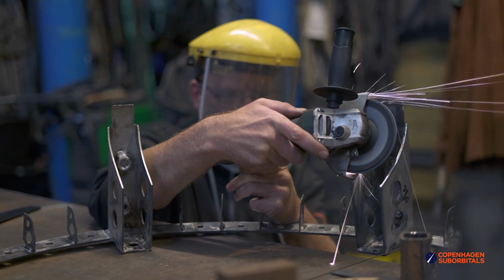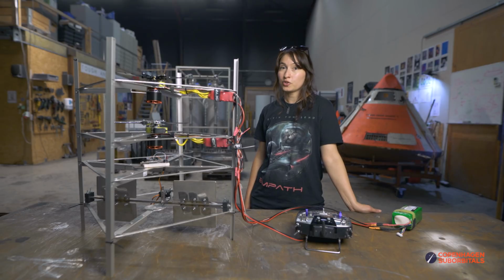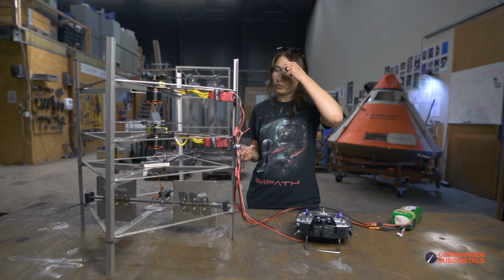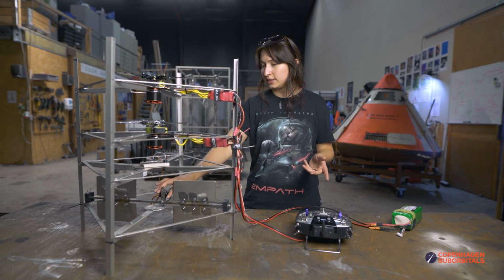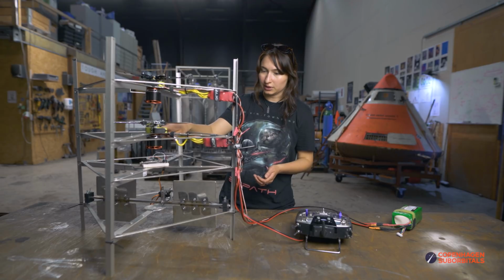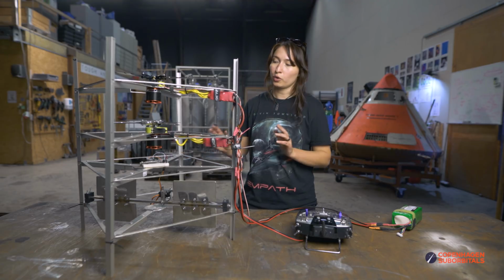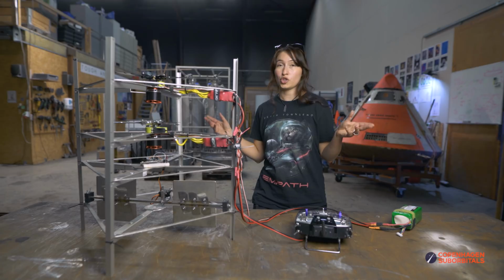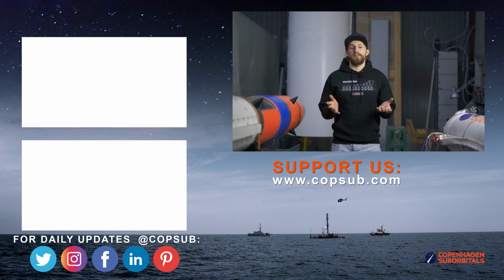DIY Drone to Test ROCKET GUIDANCE | INSIDE THE ROCKETSHOP: Episode 26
Our rockets are 100% crowdfunded. to become one of our supporters!

Copenhagen Suborbitals is the world's only crewed, crowdfunded space program. In the future, a volunteer astronaut will fly to space on our home-built rocket. We do this on our spare time, all the donations go to paying our workshop rent and buying materials. We are forever thankful to each of our supporters!

In this video we take a look at the current developments of our crewed, crowdfunded rocket Spica and Bainca talks about her DIY contra-rotating drone project which will test the Spica rocket engine gimbal guidance and control software.

TIMESTAMPS:
00:00 - Intro
01:15 - Quick Look at Current Spica Rocket Developments
02:07 - Bianca's Drone Prototype Intro
02:39 - Control Software Tests on Previous Rockets
03:08 - Bianca's Tests So Far
04:01 - What We Want to Test First
04:39 - Tour of The Drone
06:20 - Controlling The Drone
06:51 - What Bianca's Working at The Moment
07:48 - Will It Fly On Its Own?
08:37 - The Safety Cage